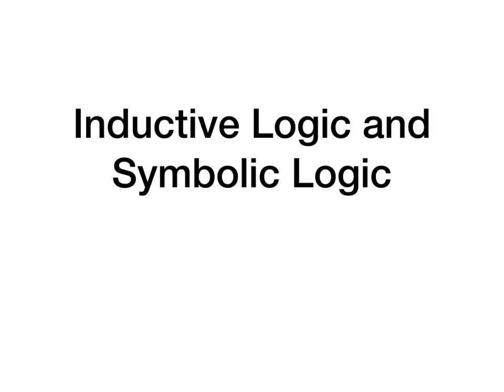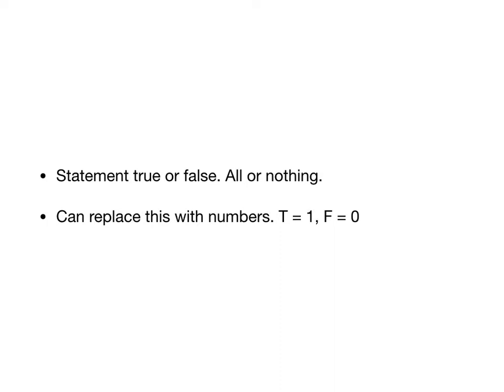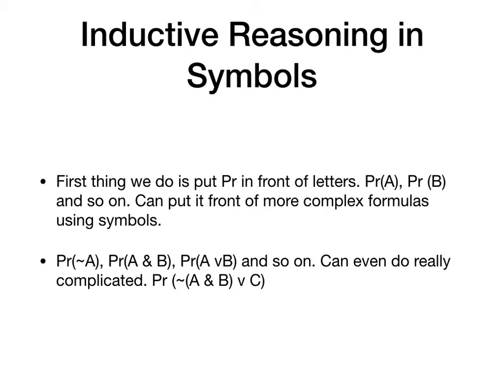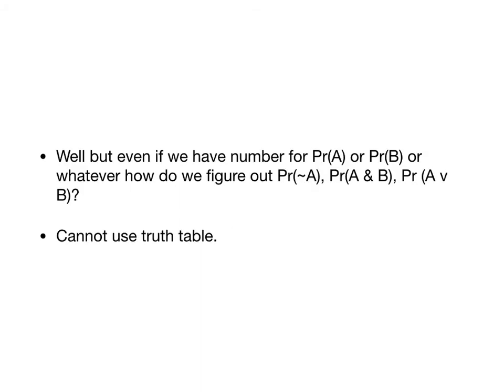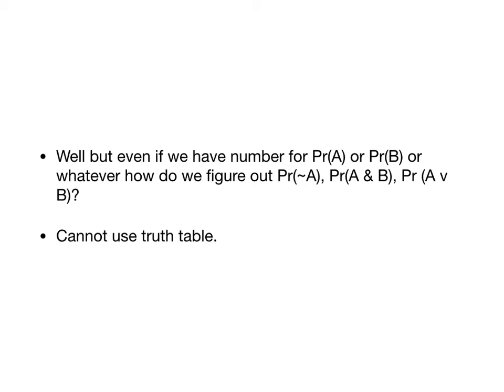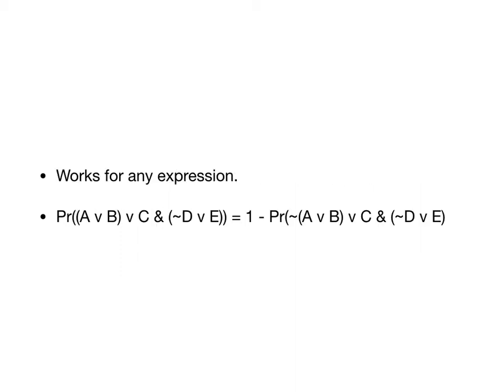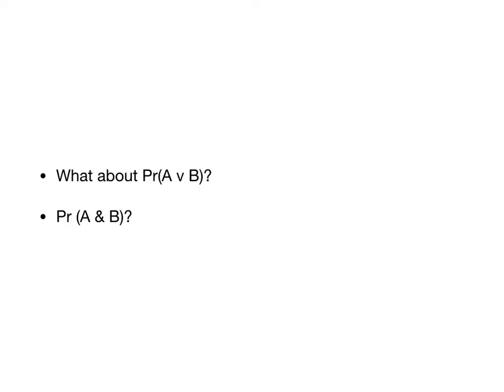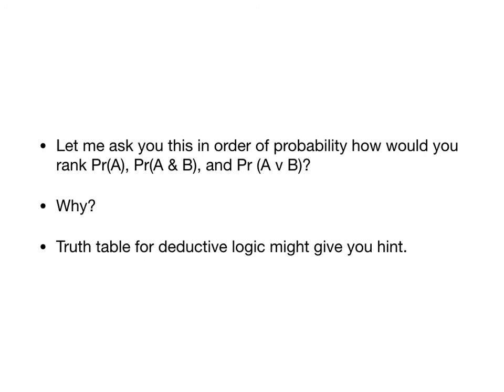Inductive Logic 1 Lecture Movie